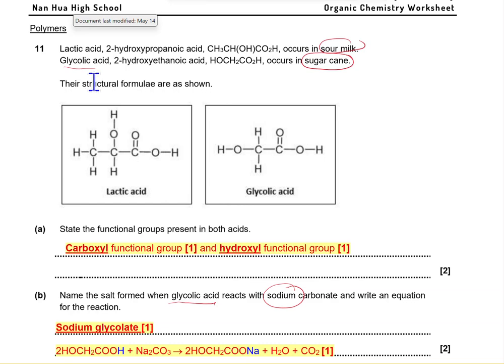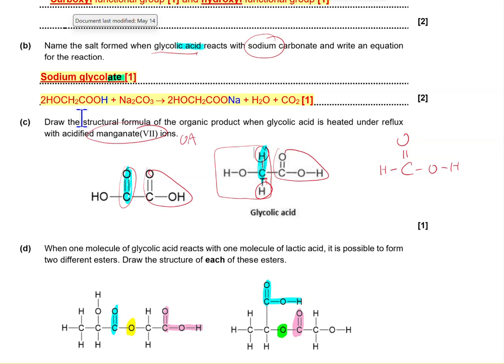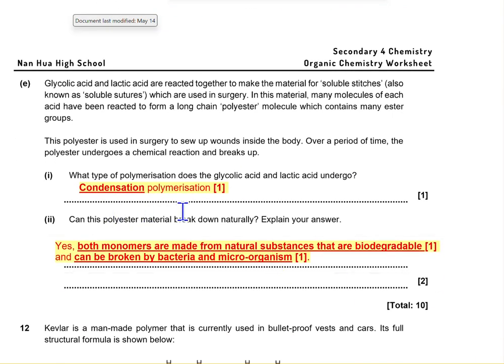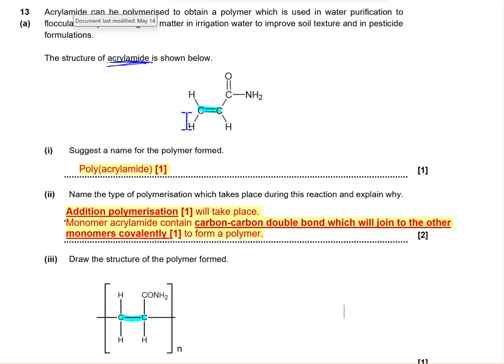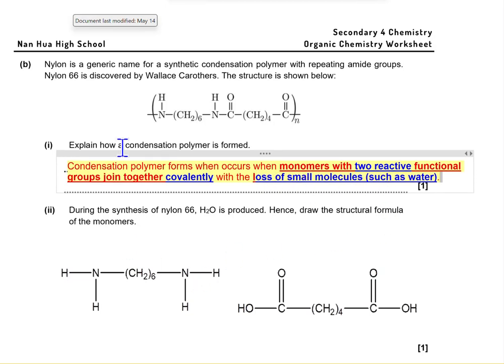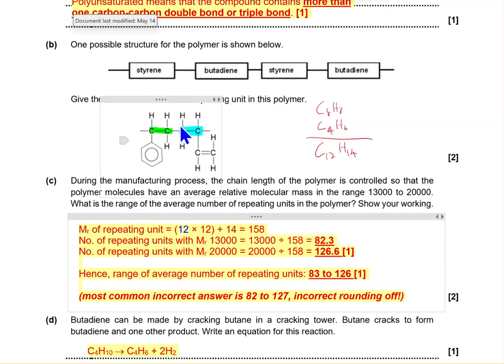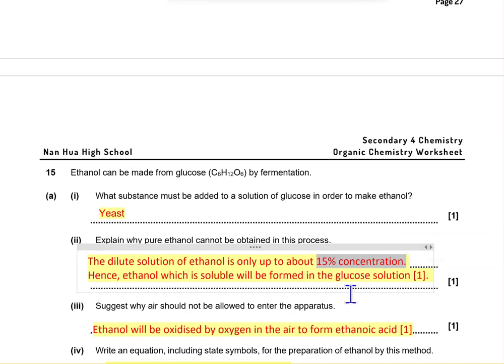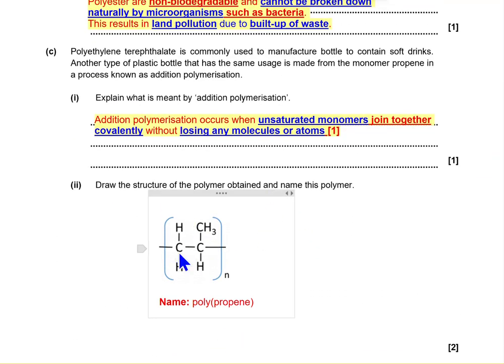Organic Chemistry WS Solution on Polymers Q11 to 15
NHHS Organic Chemistry WS Solution on Polymers Q11 to 15